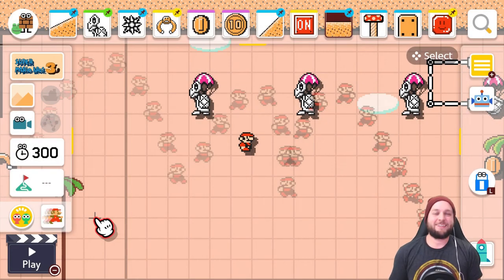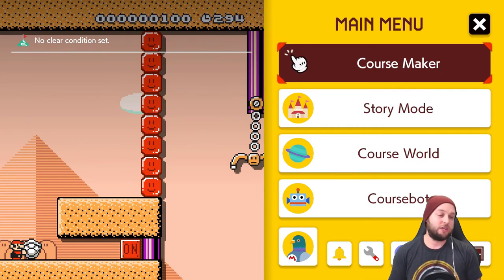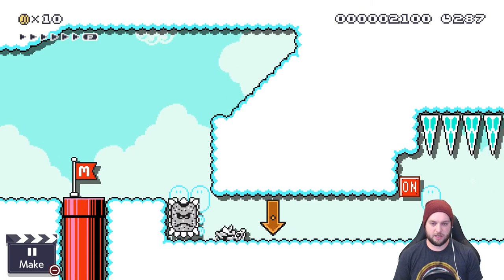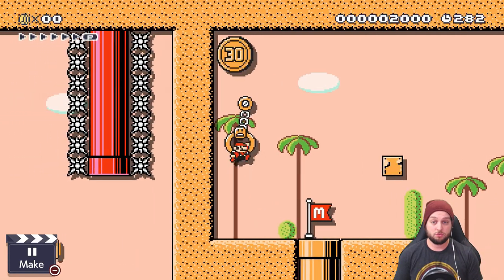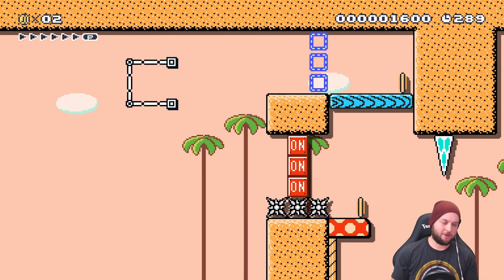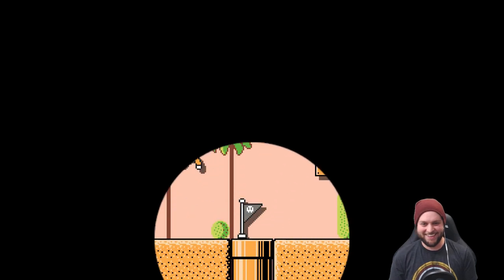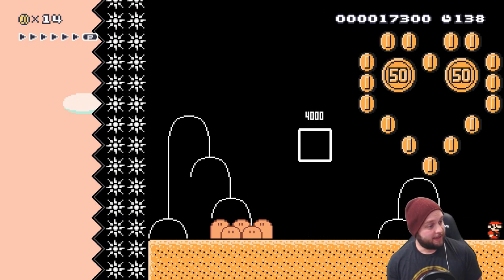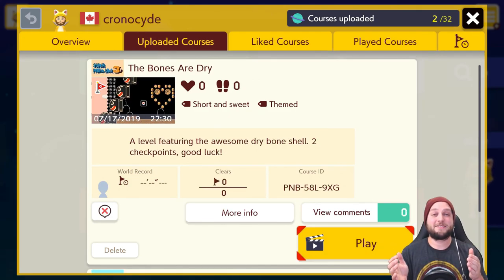This Is My New Dry Bone Shell Level in Super Mario Maker 2! Can You Grab The First Clear?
I finally uploaded my second level in Super Mario Maker 2: The Bones Are Dry! The level is all about the awesome dry bone shell in SMB3! Could you be the first one to beat it?

Level ID: PNB-58L-9XG

If you have any questions or feedback, drop them in the comment section below. Enjoy! :-)

➡️ Membership ⬅️
Becoming a member unlocks special badges & custom emojis for the live streams, a special role and a secret room in the Discord server, Super Mario Maker perks and more! Join right now by clicking on the link right

➡️ Shout-Out ⬅️
The awesome soundtrack used in this video was created by "Bulby". Go check him out, he's awesome

➡️ About Super Mario Maker 2 ⬅️
Super Mario Maker 2[a] is an upcoming side-scrolling platform game and game creation system developed and published by Nintendo for the Nintendo Switch home video game console. A sequel to Super Mario Maker, it is set for release worldwide on June 28, 2019. The gameplay is largely retained from that of its predecessor, in which players create their own custom courses using assets from various games across the Super Mario franchise and share them online. Super Mario Maker 2 introduces many features and assets not found in the original, such as a course style and assets from Super Mario 3D World.